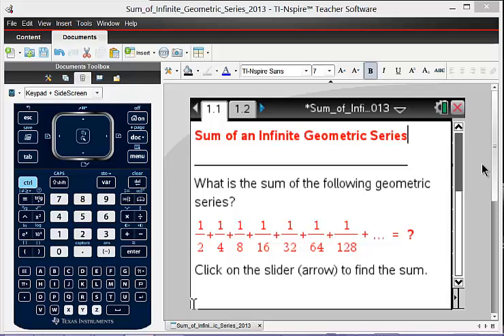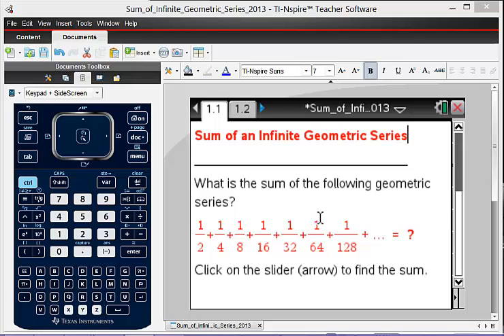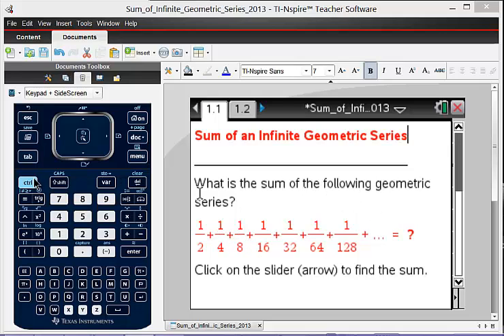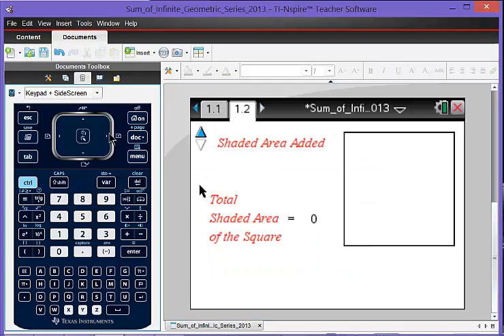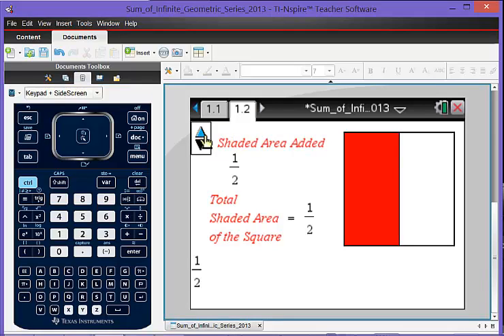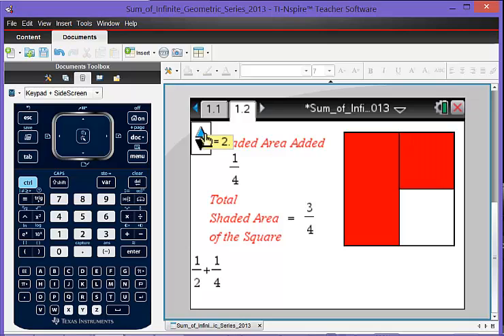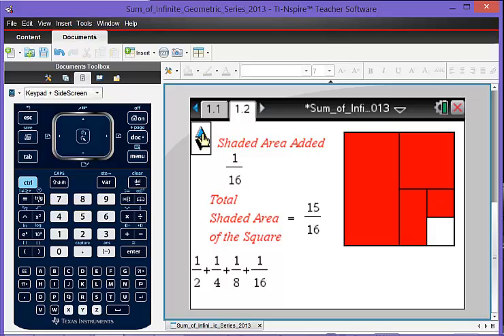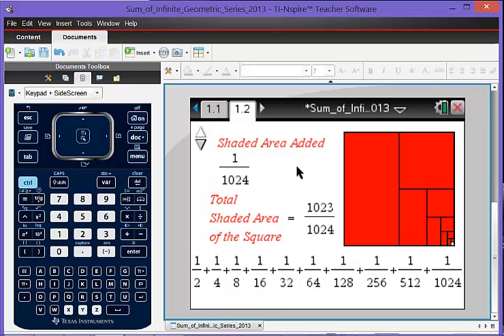Sum of Infinite Geometric Series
This video quickly illustrates how the TI-Nspire CX is different from a graphing calculator.
Here students investigate the sum of 1/2 + 1/4 + 1/8 + ... numerically and geometrically.